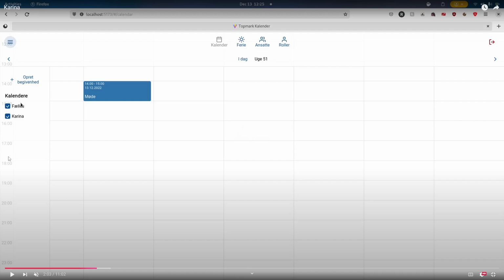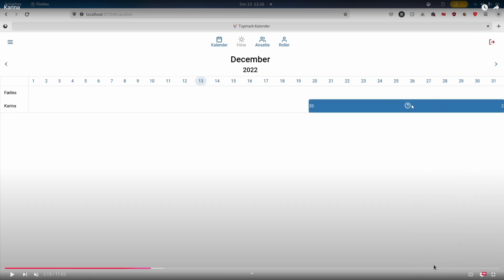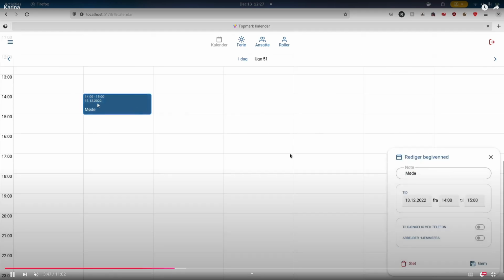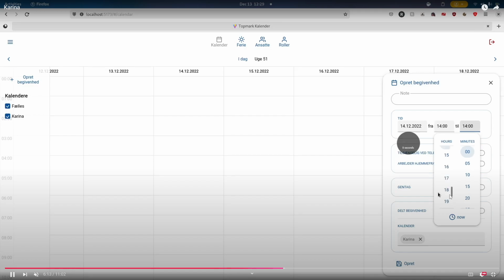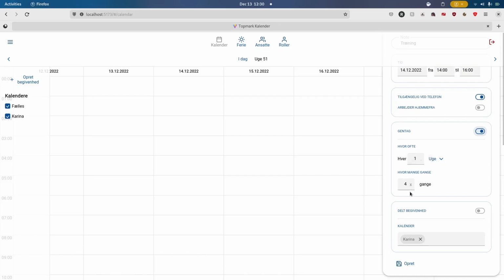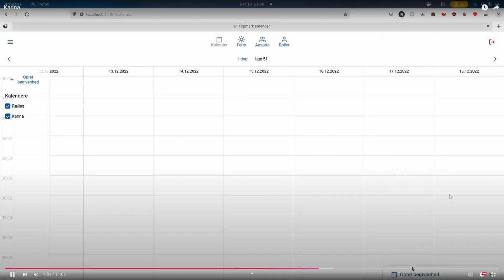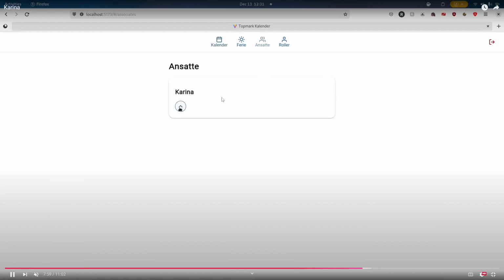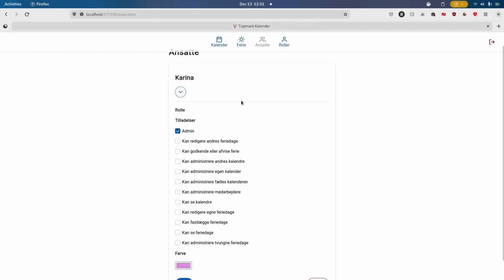Calender and Vacation system - Showcase